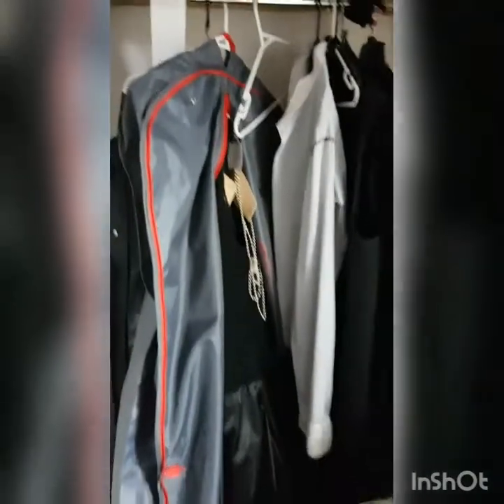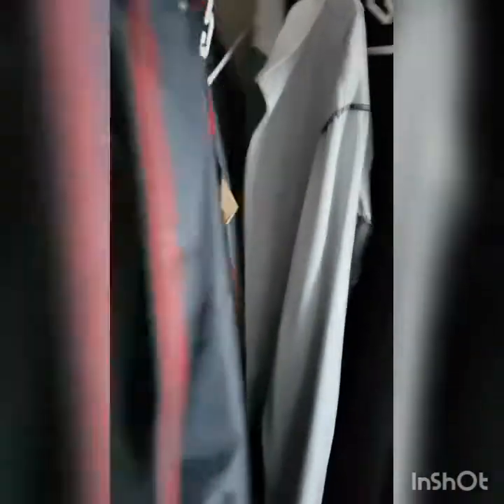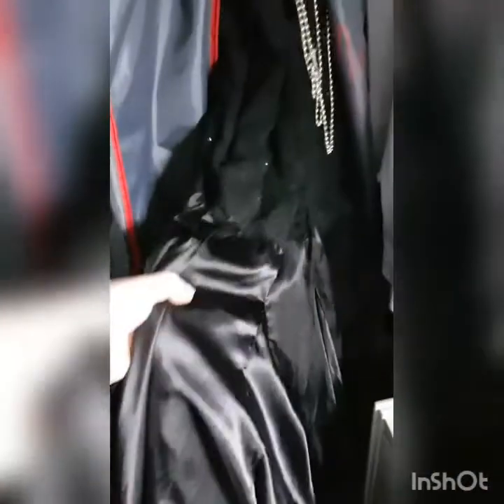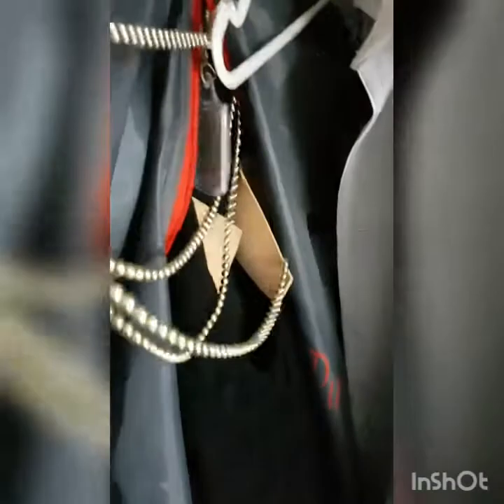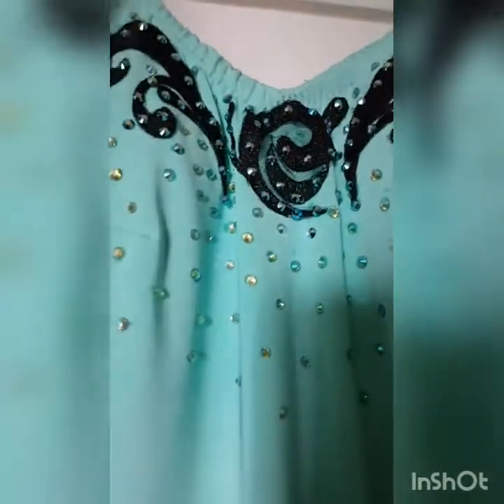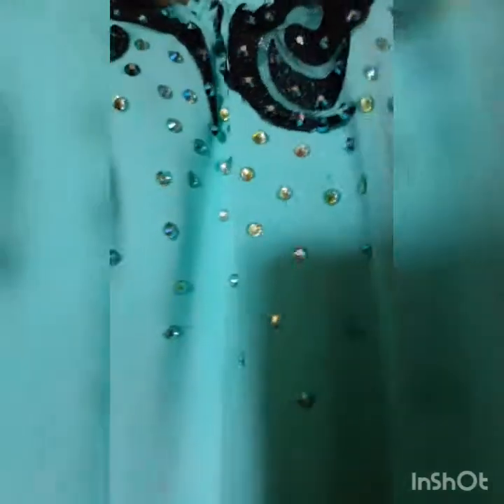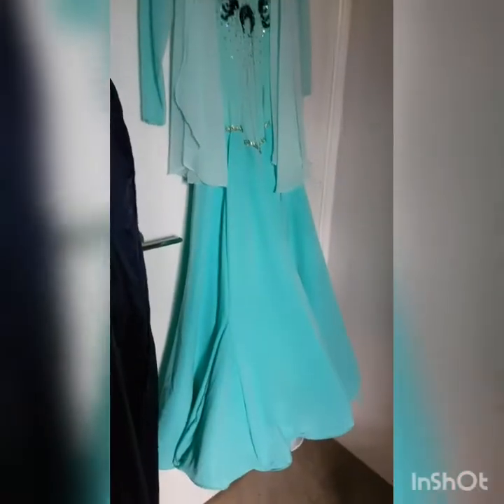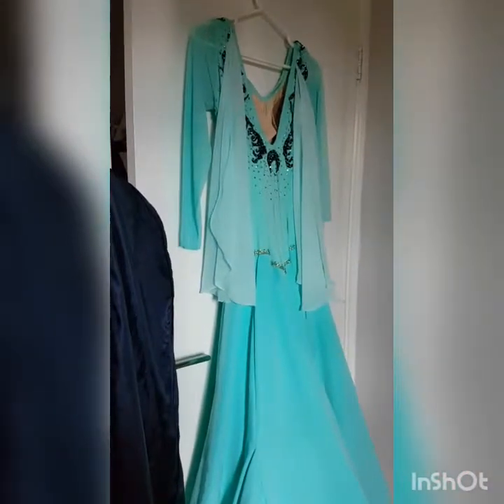Preparing for a ballroom dance comp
To tan or not to tan? That is the question. I don't, I'm allergic. So here's what I do to prepare for a competition. Or at least what I could squeeze into a quick video!